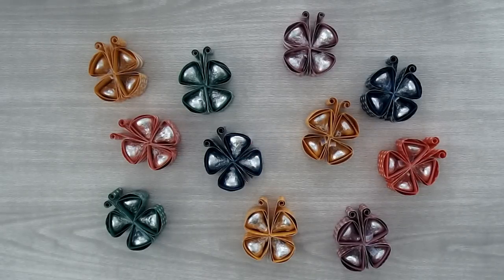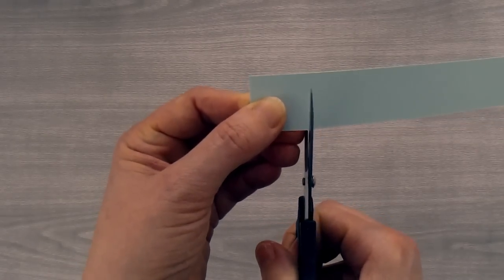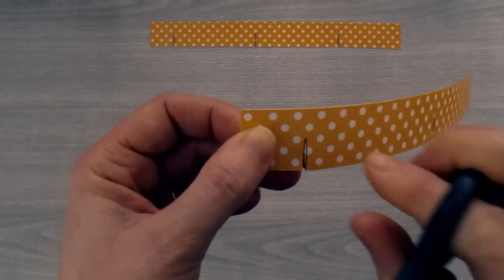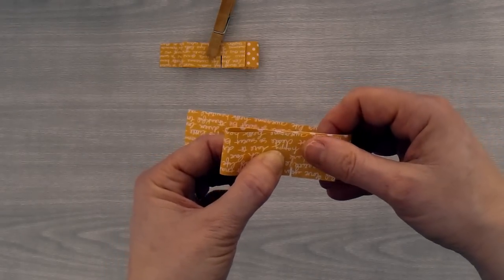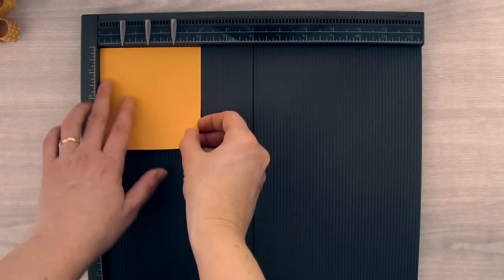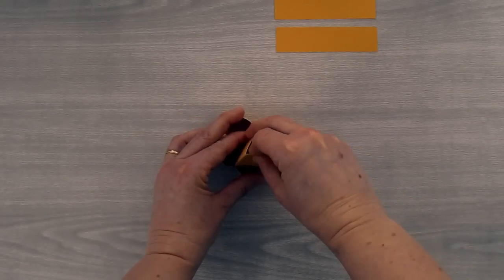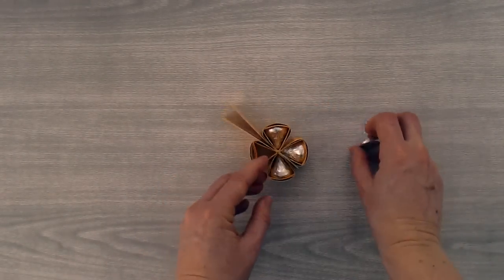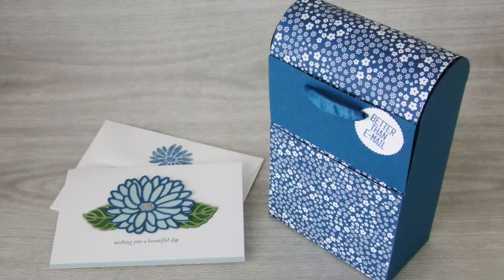Hershey's Kisses Butterfly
Learn how to make these cute Hershey's Kisses Butterflies using the Simply Scored Scoring Board.